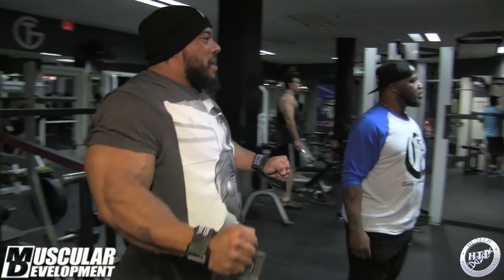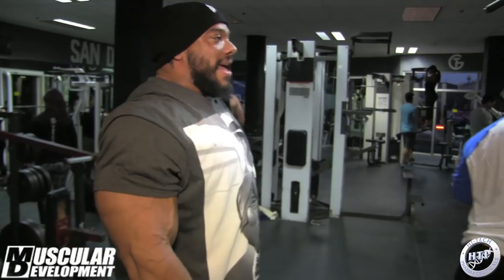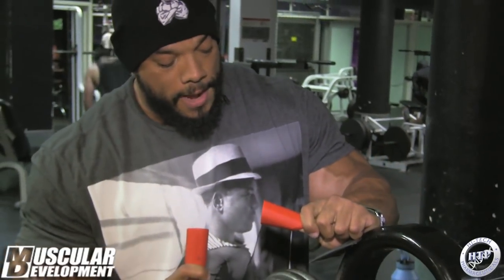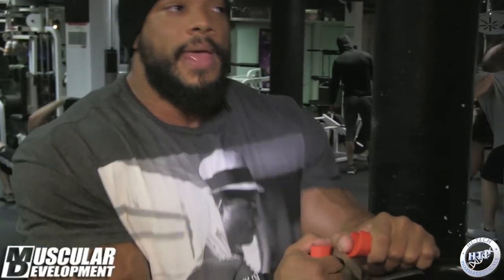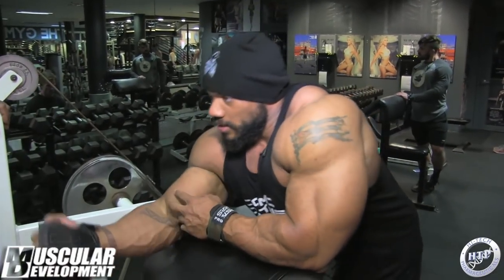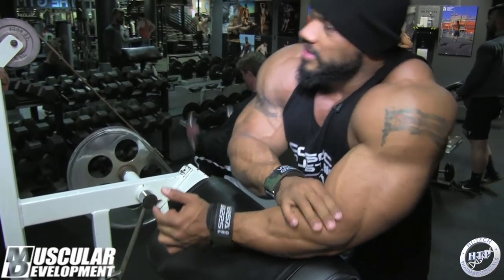SERGIO OLIVA, JR: MASSIVE ARM TRAINING| 2 WEEKS OUT FROM ARNOLD CLASSIC 2020 | ROAD TO THE ARNOLD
in this latest ROAD TO THE ARNOLD feature, IFBB pro Sergio Oliva Jr Trains arms in San Diego Two weeks out from the 2020 Arnold Classic taking place in Columbus, OH.
Follow Sergio on IG @sergioolivajr